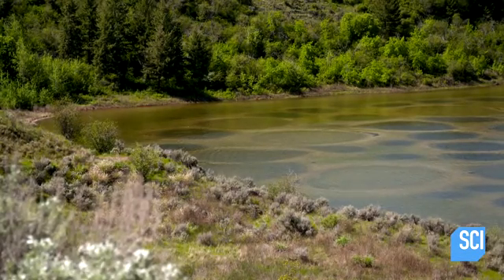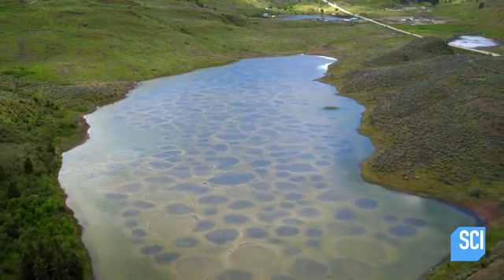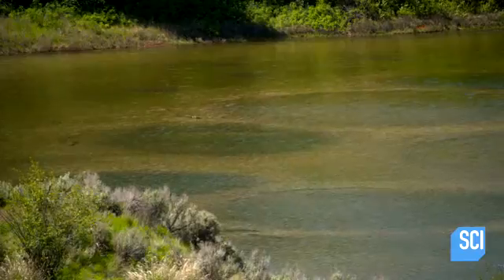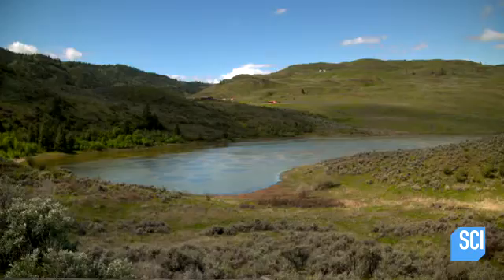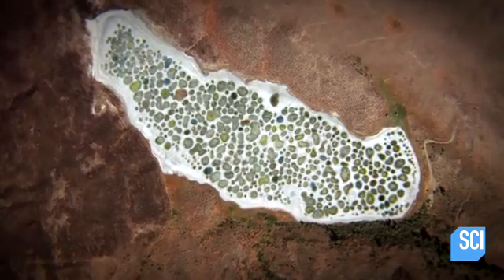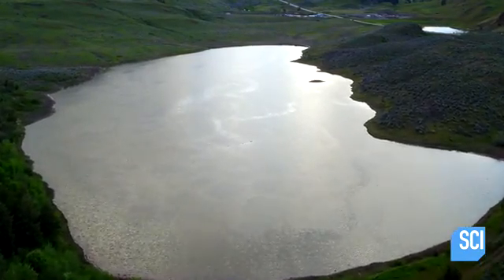What is this Martian Lake doing in Canada?!